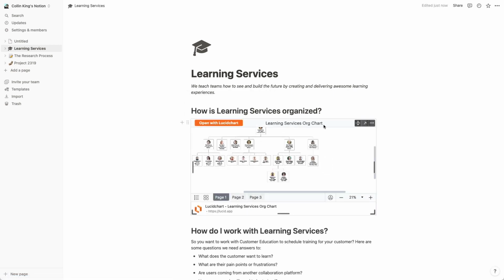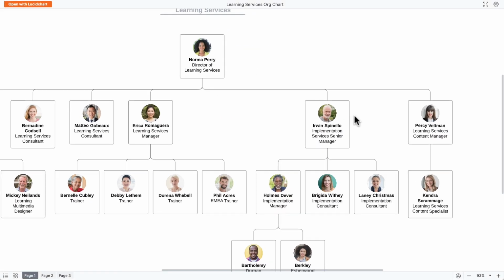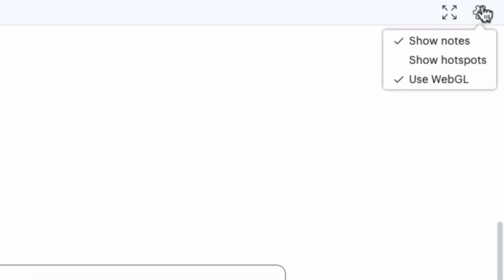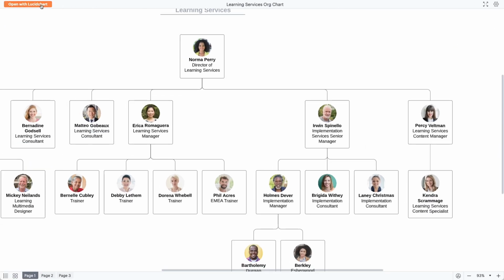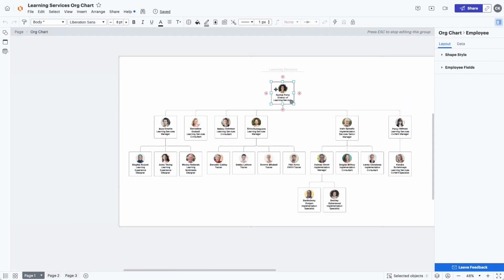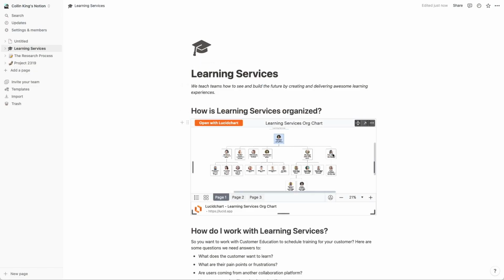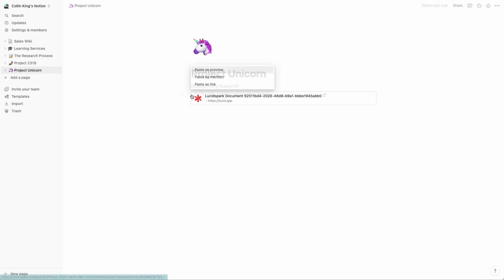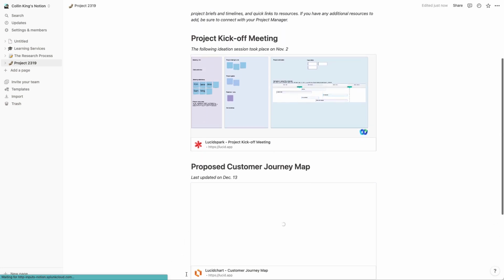Notion + Lucid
Transform your important processes into a single source of truth by connecting Notion and Lucid. This integration allows you to embed Lucidchart documents or Lucidspark boards directly into your Notion pages to keep work organized and teams aligned. Any changes you make in Lucid reflect back to Notion automatically, ensuring your team wiki and project briefings stay up to date.

*Timestamps*
0:00 Better building with Notion and Lucid
0:04 Benefits of the integration
0:12 How to embed Lucid documents in Notion
0:18 Navigate and view embedded content
0:32 Edit Lucid documents from Notion
0:48 Keep team documentation up to date